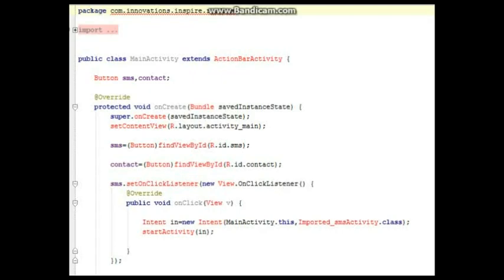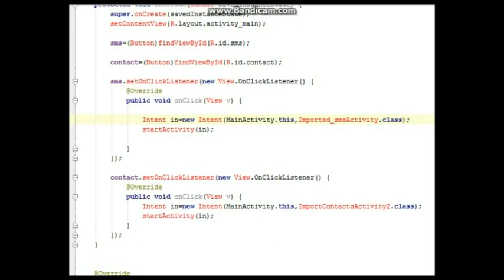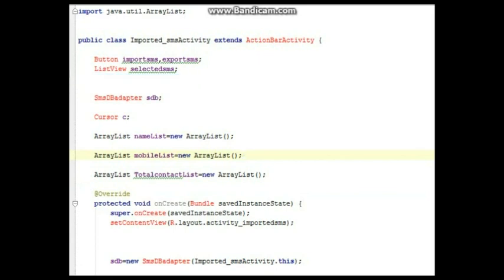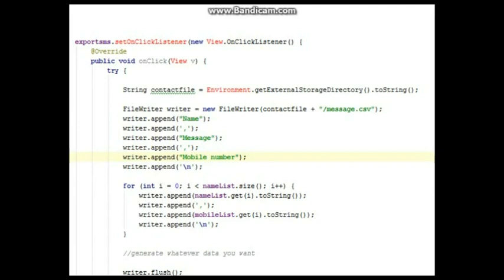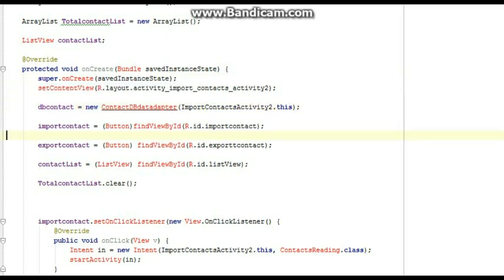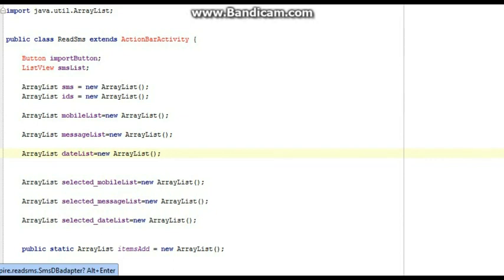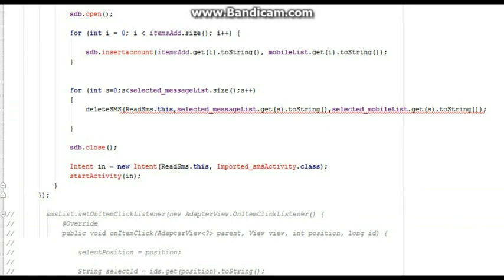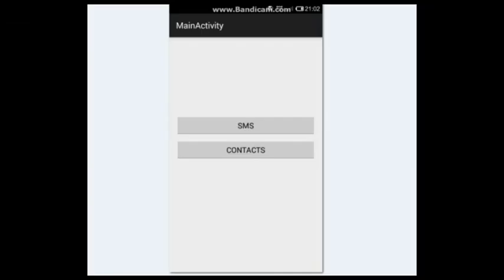MINI PROJECT VIDEOS